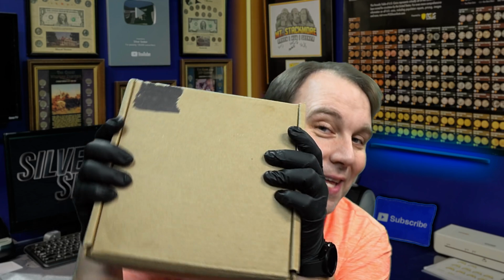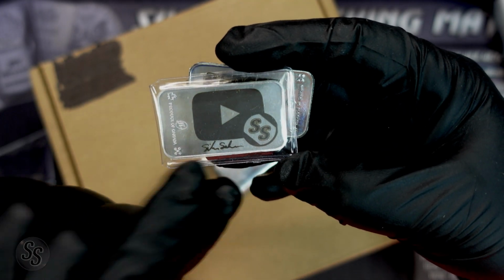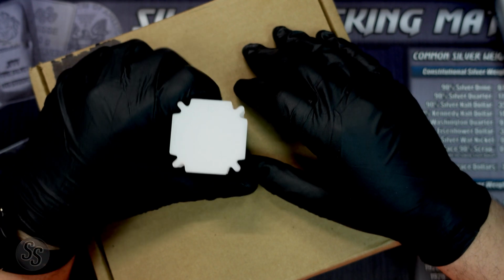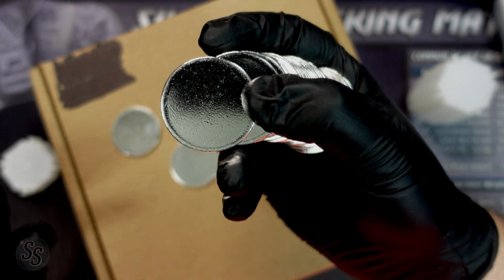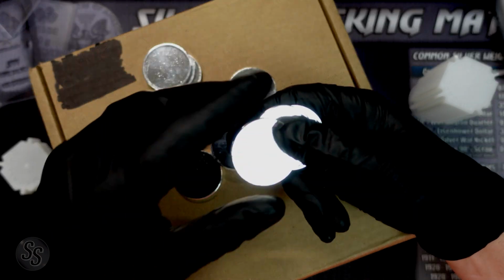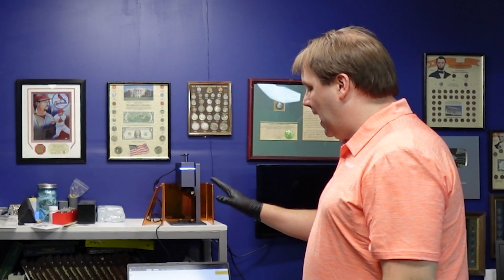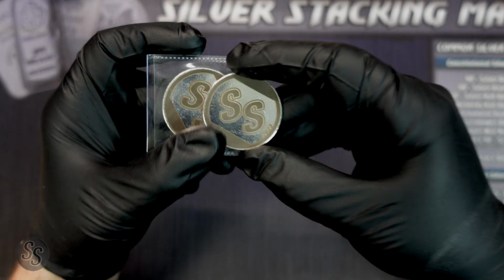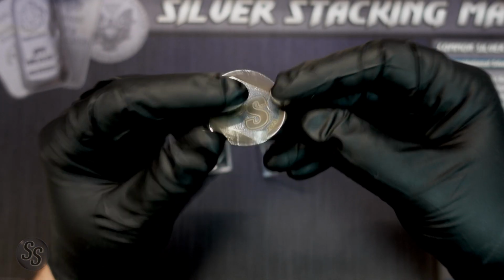500 Ounces of SILVER?!? My LARGEST Purchase in Over a Year!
I just made me largest Silver Purchase in over a YEAR!  Inside this box is 500 1oz Silver... what?

500 1oz Silver what exactly?  You'll have to watch and find out!

Credits:

500 Ounces of WHAT?!? My LARGEST Silver Purchase in Over a Year!